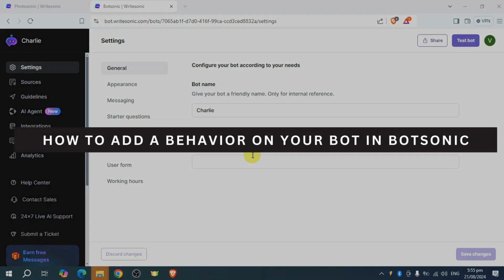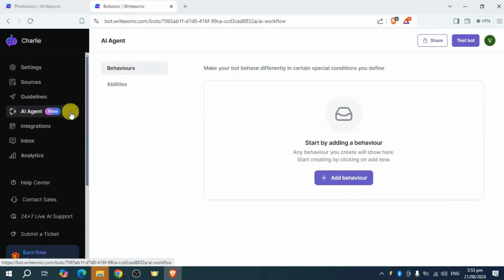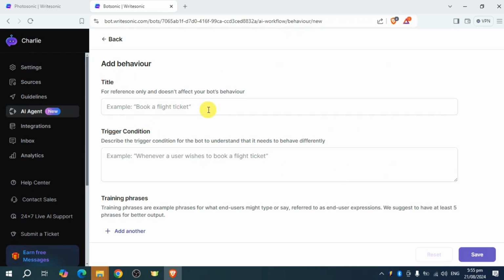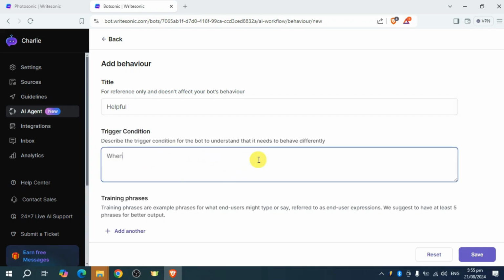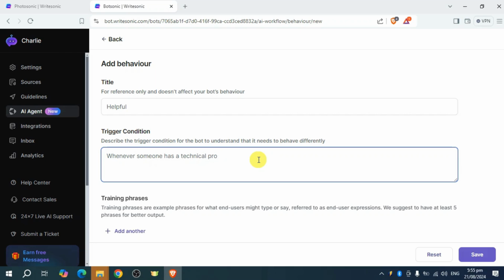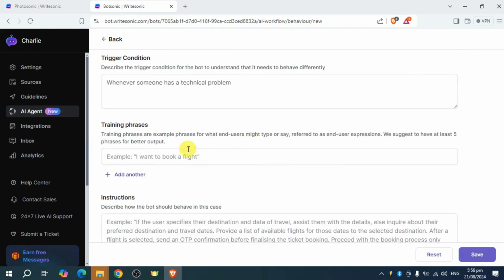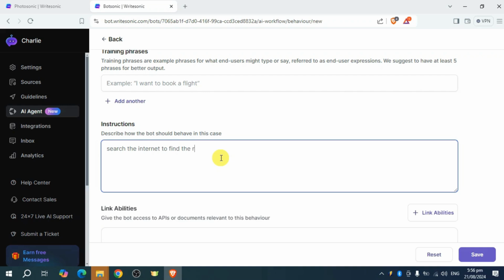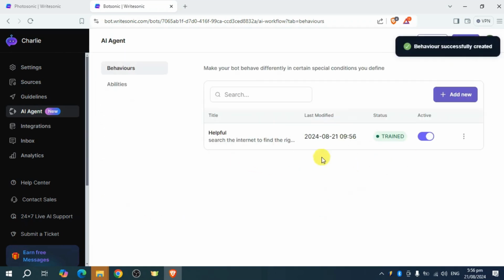How to Add a Behavior on Your Bot in BotSonic | BotSonic Tutorial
Looking to customize the behavior of your bot in BotSonic? This tutorial will guide you step-by-step, perfect for beginners who want to refine their bot’s responses. I’ll show you how to add and adjust behaviors in BotSonic.

In this tutorial, you’ll learn:
How to access the Behavior Settings in BotSonic.
How to create custom behavior rules based on user interactions.
How to test and optimize bot behaviors for better user engagement.

Follow these steps to add behaviors to your bot in BotSonic and enhance its interactivity.